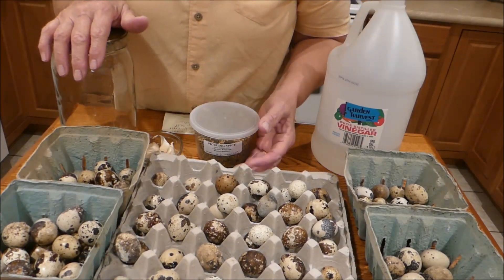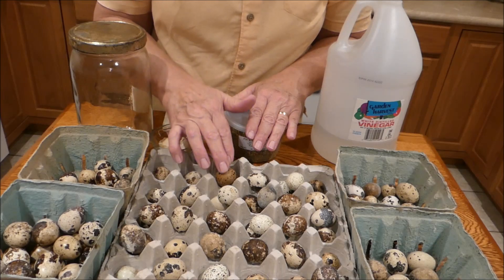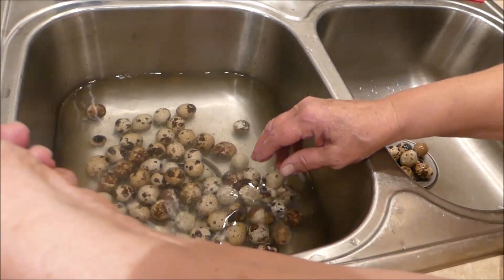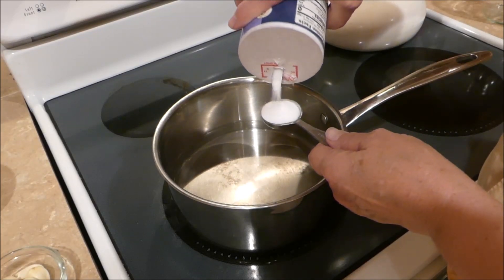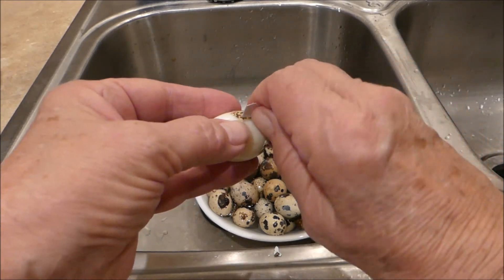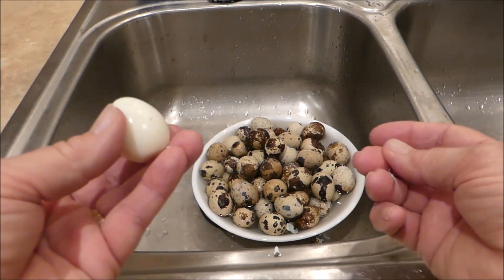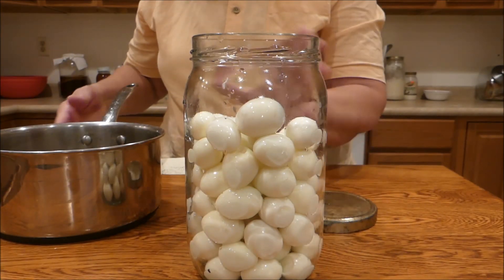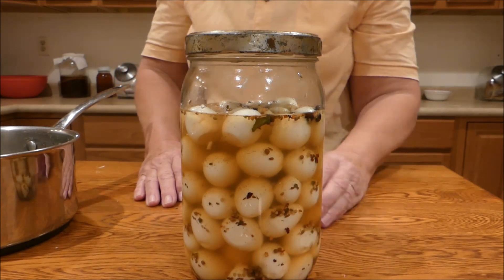Pickled Quail Eggs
We are getting a lot of quail eggs everyday now.  I have to figure out ways to prepare them.  Pickling is the first experiment.